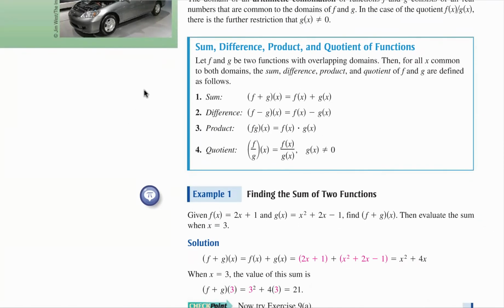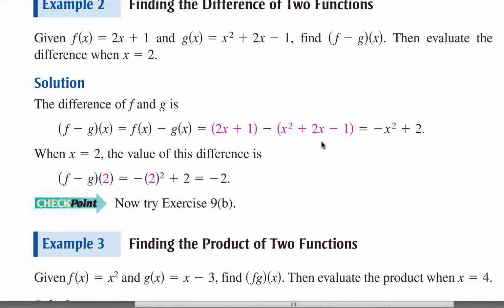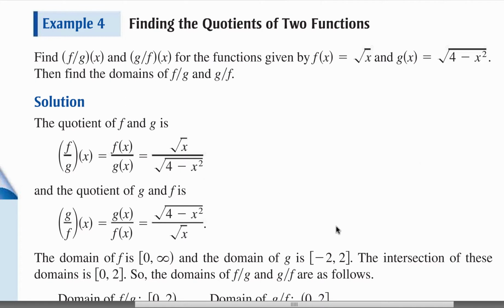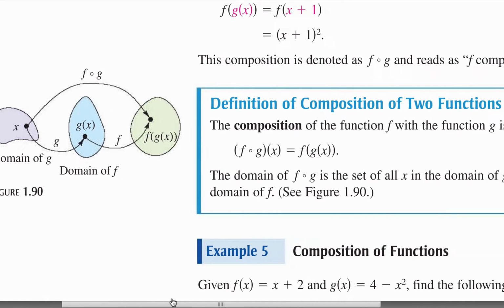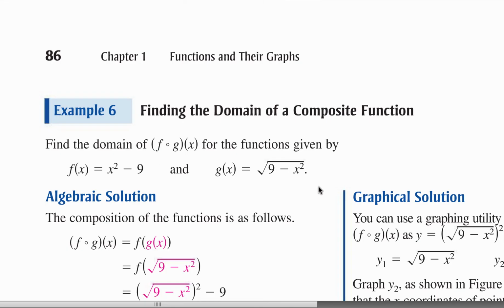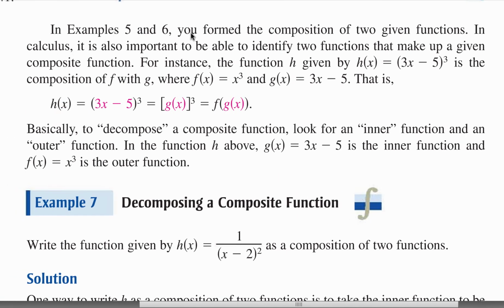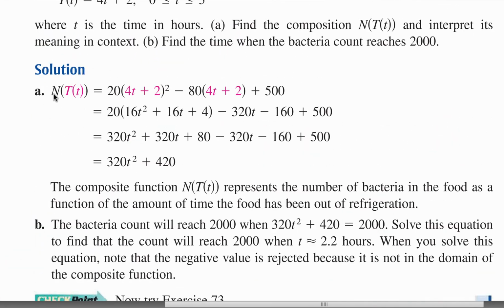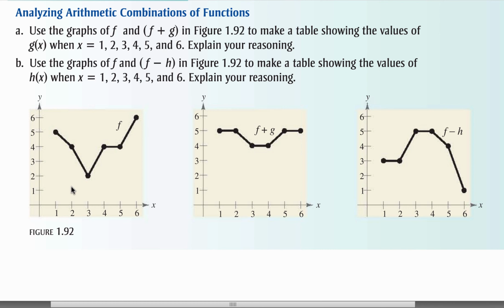1.8 Combinations of Functions Composite Functions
In this lesson we discuss adding, subtracting, multiplying and dividing functions and the consequences these operations have on the domain, as well as how to compose two functions and the consequences on the domains of functions that arise from such compositions.